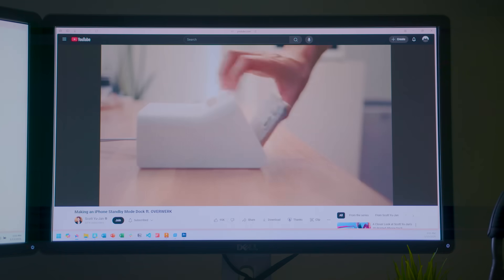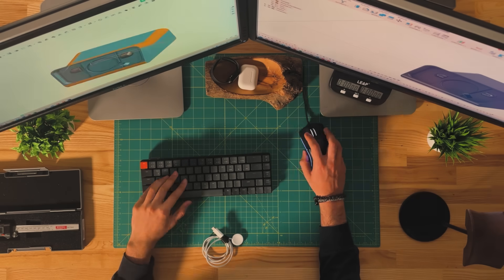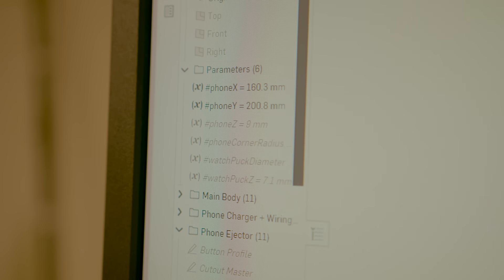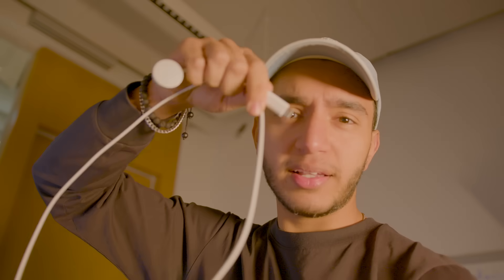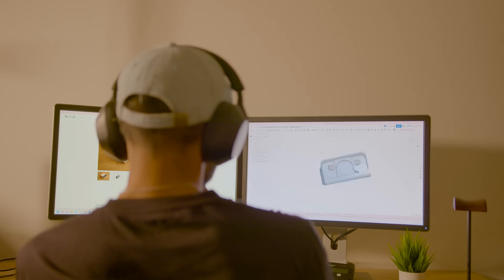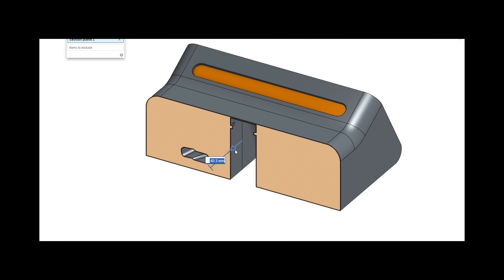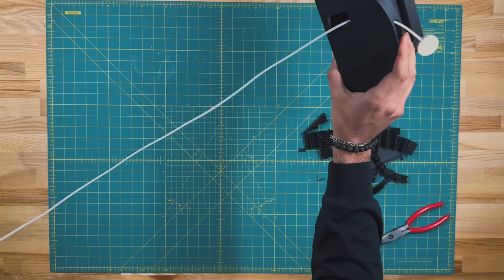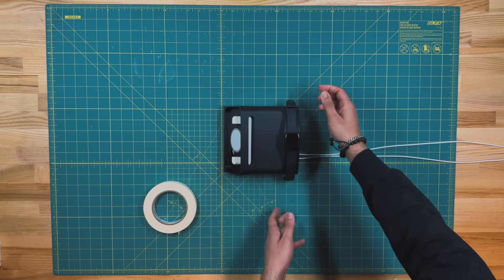i fixed scott yu-jan’s iphone dock!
I remade and added an Apple Watch charger to the Dieter Rams-inspired iPhone dock Scott Yu-Jan & OVERWERK made!

1. "Overjoyed" - LAKEY INSPIRED
2. "Crazy" - Louna
End-Scene: "Caught you at the Perfect Time" - Superintendent McCupcakes

This is my first ever YouTube video... please enjoy!